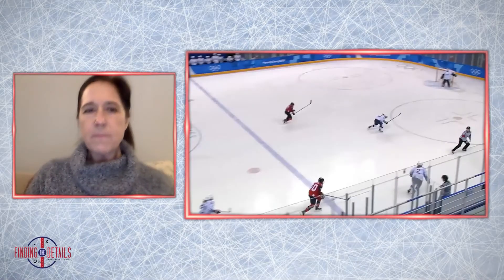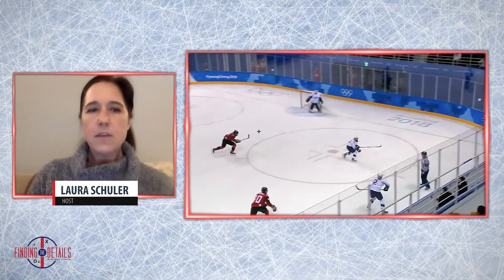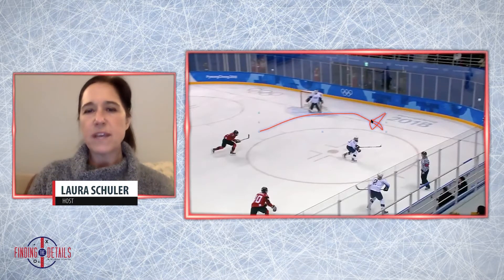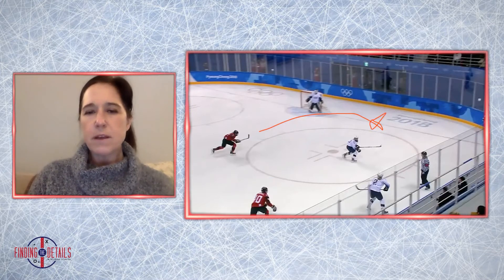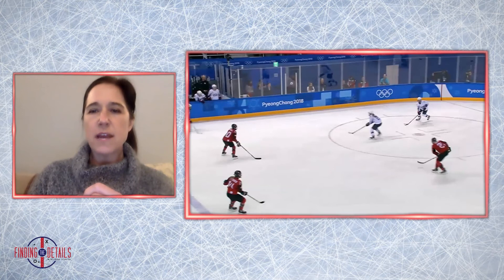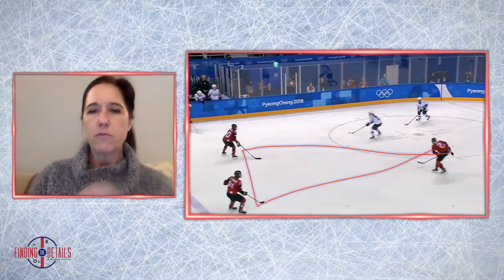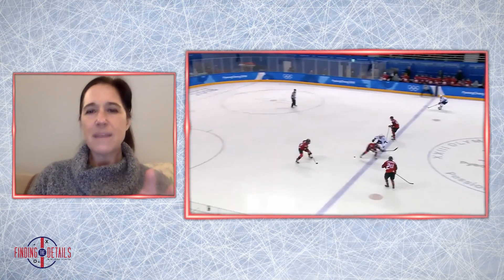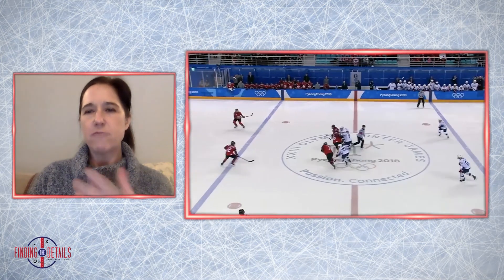Finding The Details w/ Laura Schuler: Episode 4 - Forechecking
Laura Schuler is back to break down the key details and habits of specific skills and tactics with Episode 4 of Finding the Details.

This week's topic: the forecheck, triangular reads, and how F1 dictates your pressure tactics.

"Hockey is a game of reading and reacting," says Schuler. "When it comes down to the forecheck, the quicker we can make decisions collectively, the faster we're going to be able to turn pucks over."

The Coaches Site members can catch Laura's next live webinar on January 20 @ 3pm ET/12pm PT, where she'll cover line changes. The Coaches Site members will receive an email on January 18 with instructions on how to sign up. To attend live, all you'll need to do is fill out the registration form and you will receive an exclusive link.